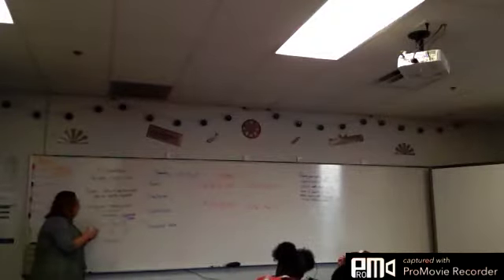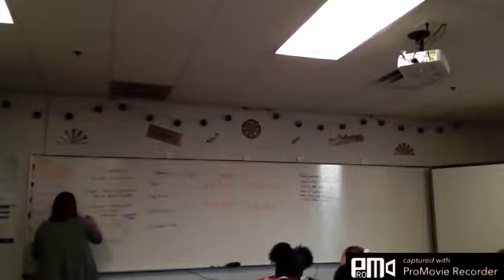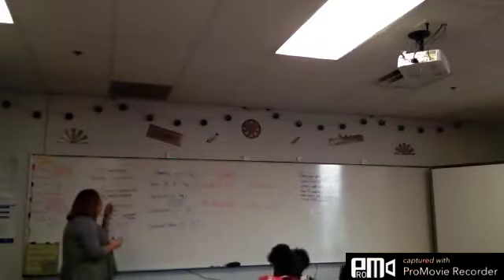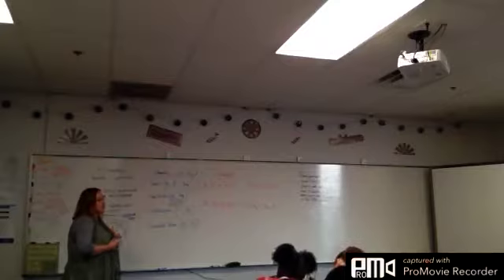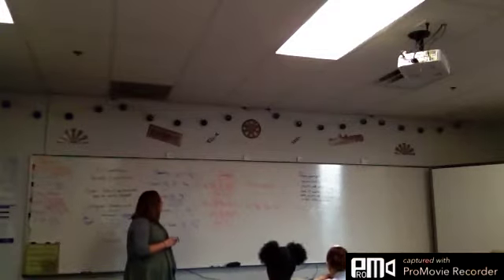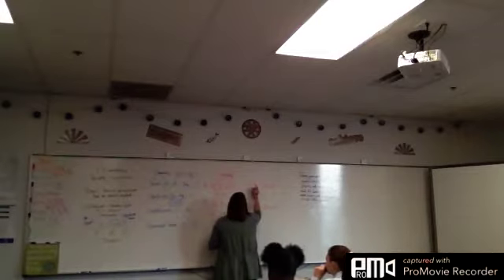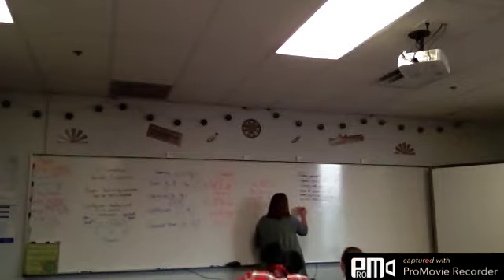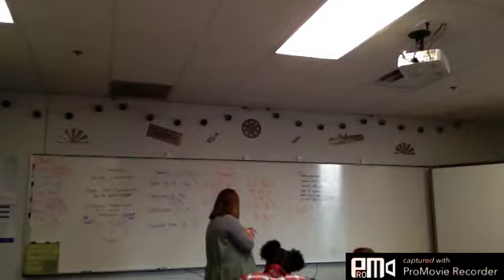Math 8 2 3